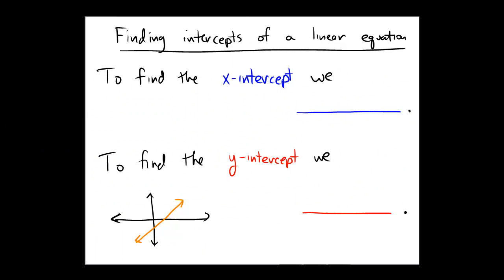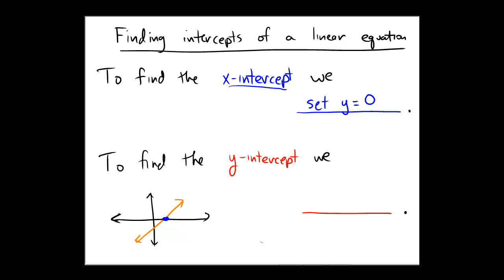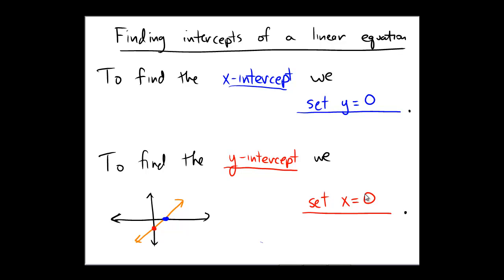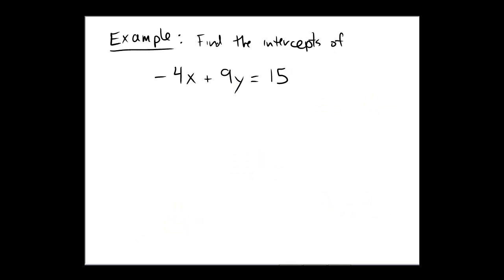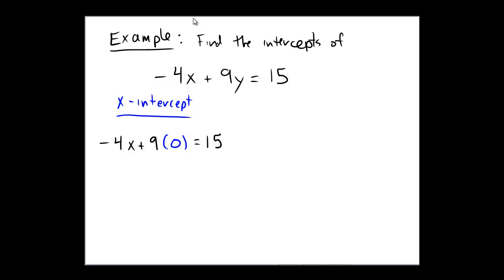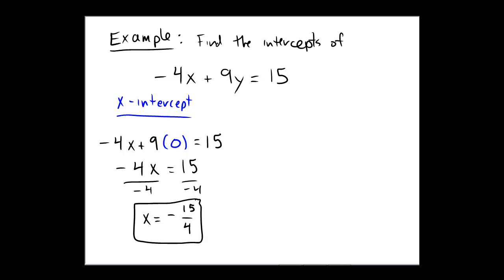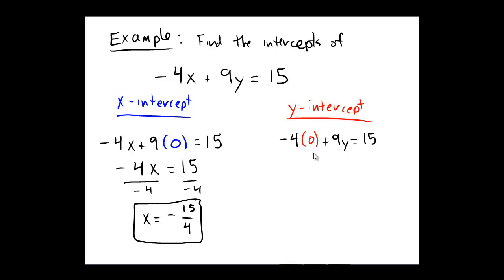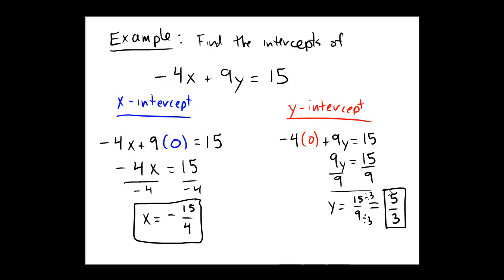Finding both intercepts of a line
Finding the x- and y-intercepts of a line given the equation: Advanced